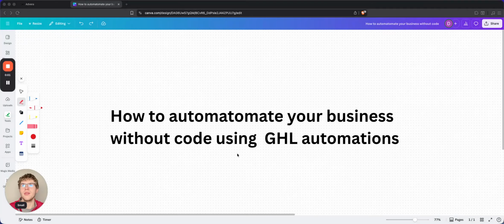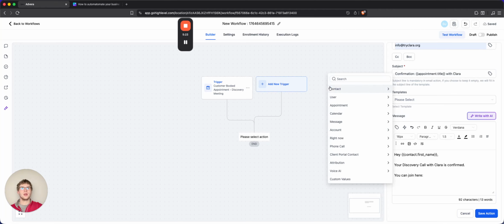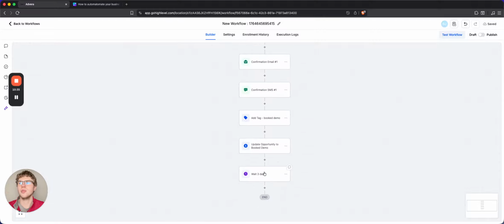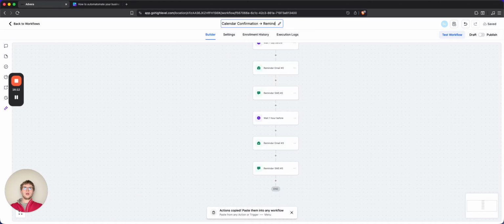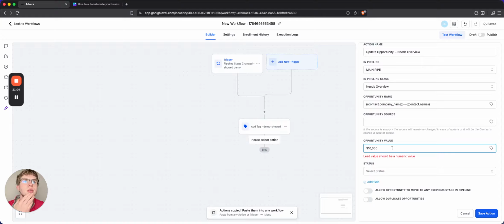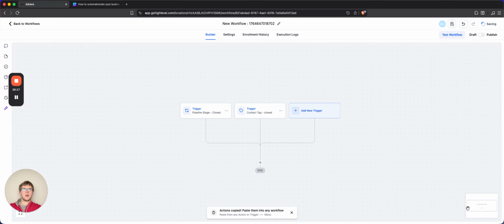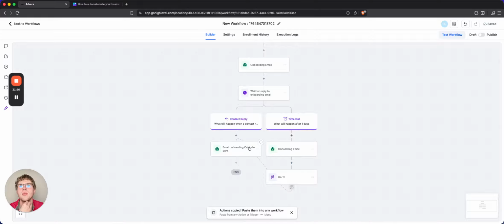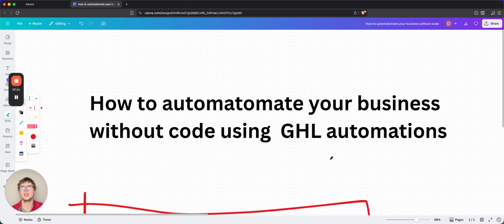how to automate your business without code using GoHighLevel